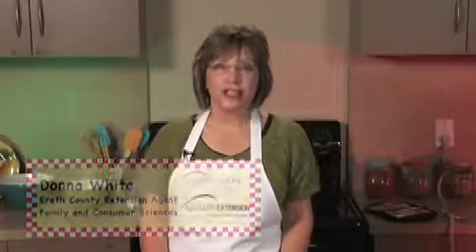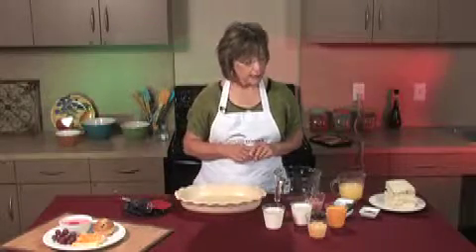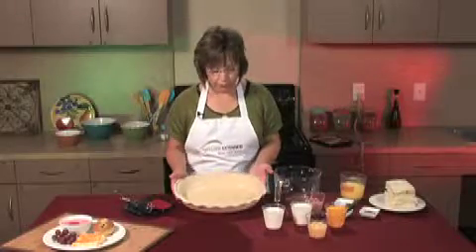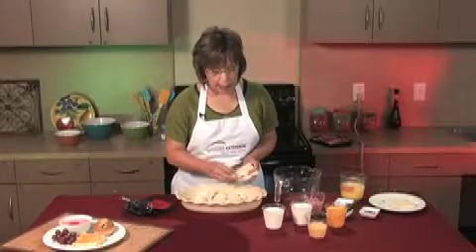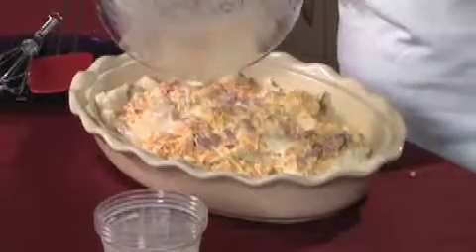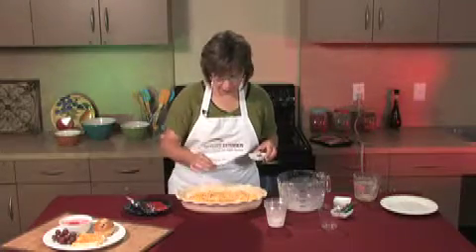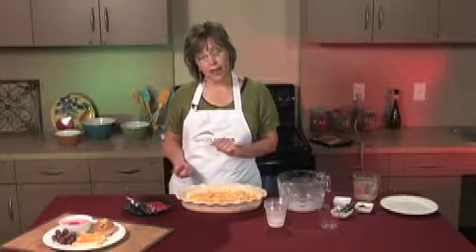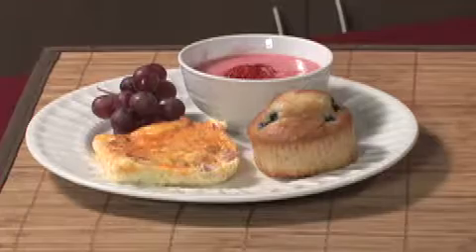Breakfast Casserole.mov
Not just for breakfast, this casserole is great for brunch or dinner.